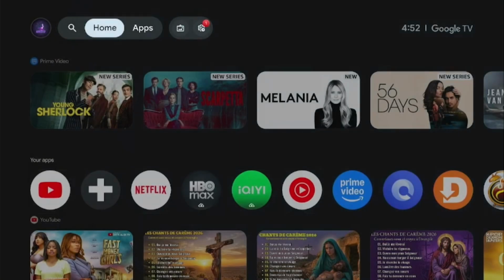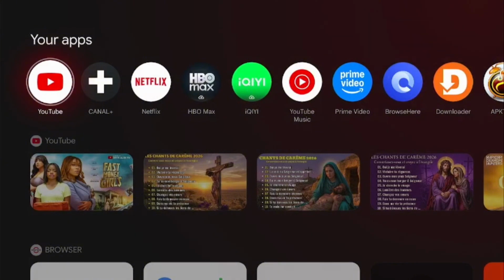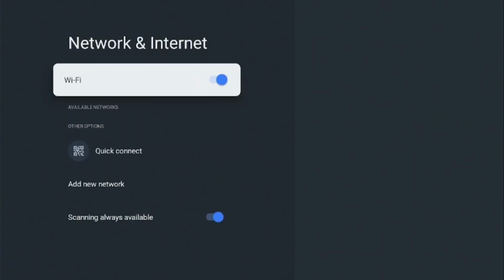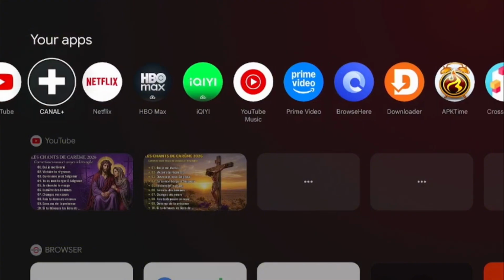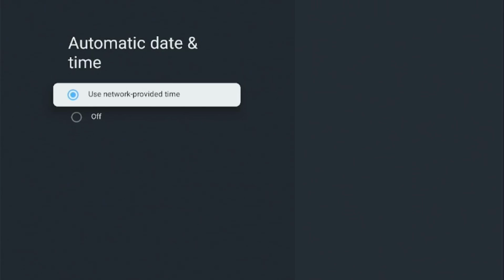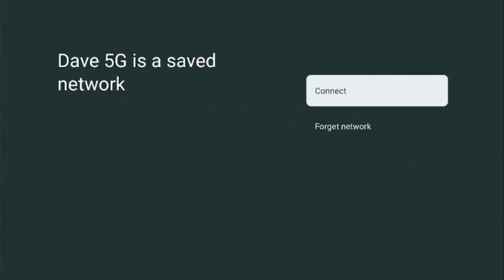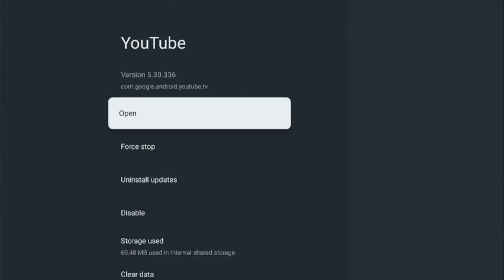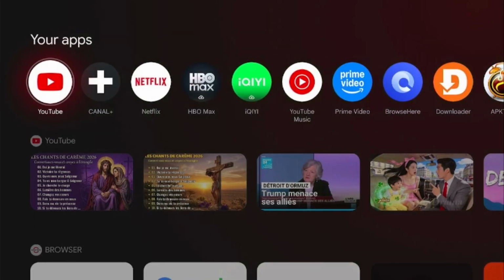Google TV: How To Fix YouTube Not Working | Fix YouTube Problem on Google TV!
In this video, I will show you step by step how to fix youtube not working problem on your google tv. This tutorial works for any device that runs on google TV. Watch till the end.